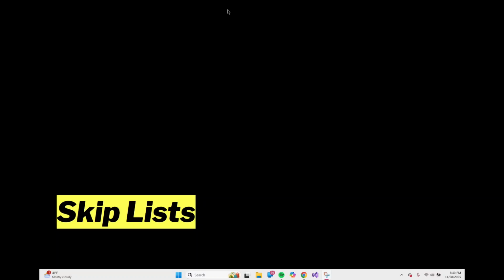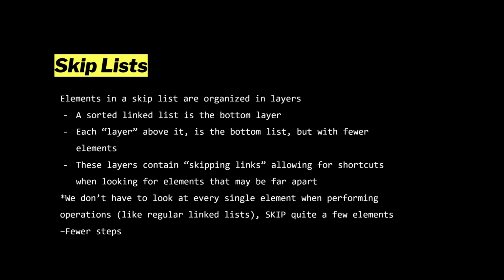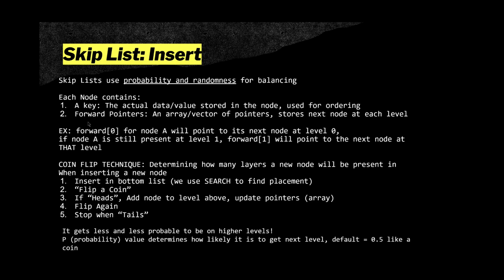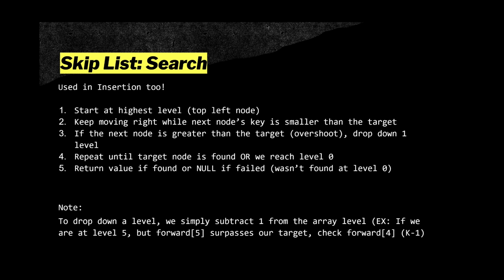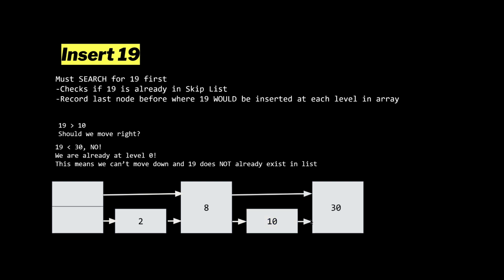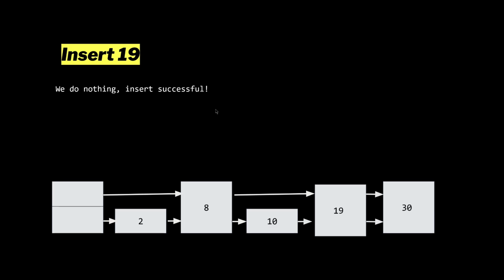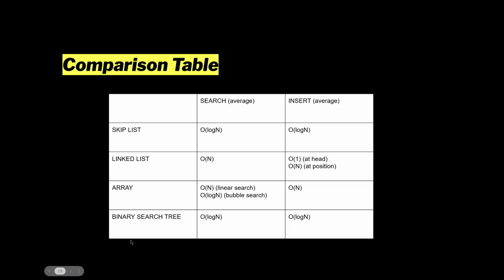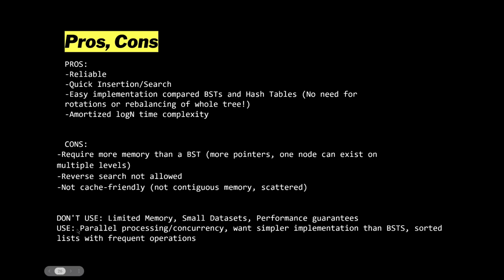Arantxa Sierra Sanchez: Skip List Lecture